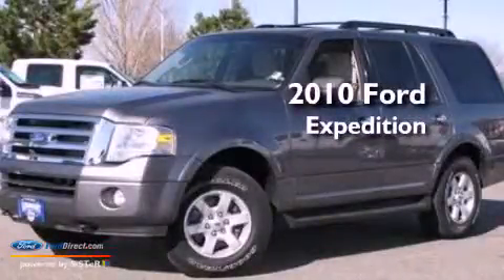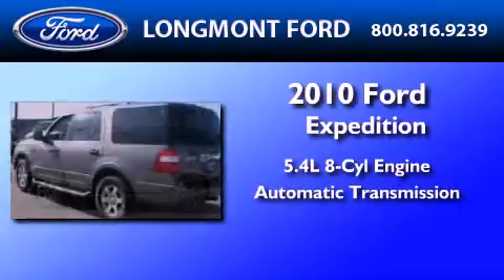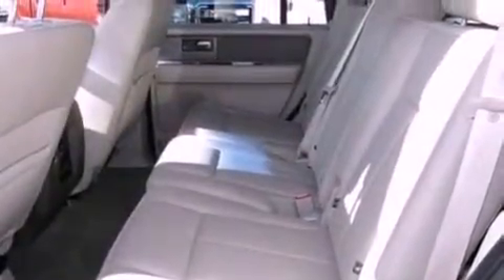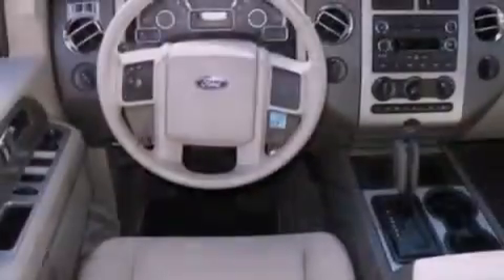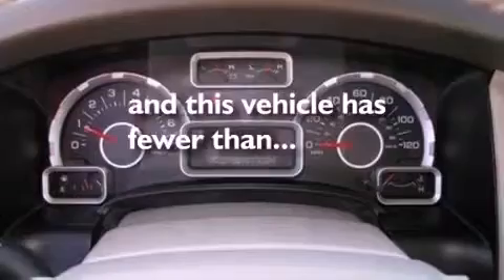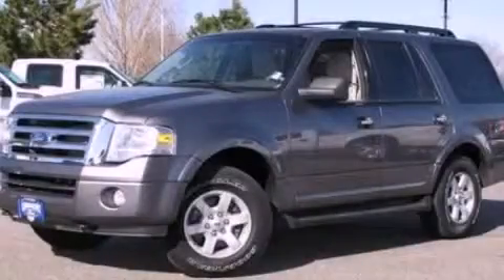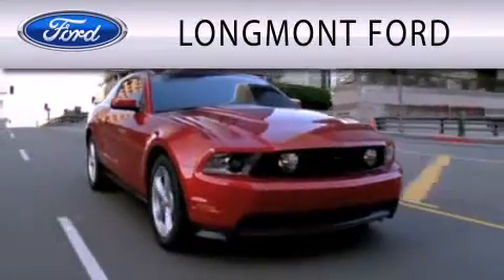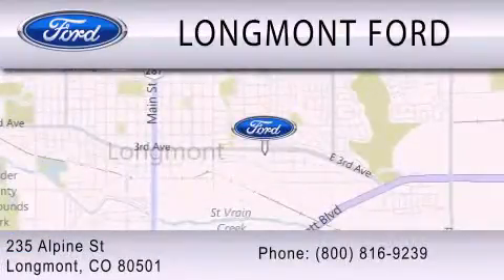2010 FORD EXPEDITION CO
Year : 2010
 Make : FORD
 Model : EXPEDITION
 Engine : 5.4L V8 24V MPFI SOHC FLEXIBLE FUEL
 Trans . : 6-SPEED AUTOMATIC
 Exterior : STERLING GRAY METALLIC
 Miles : 41,919
 Interior : STONE
 Stock : B14176

 235 Alpine Street
  , CO 80501